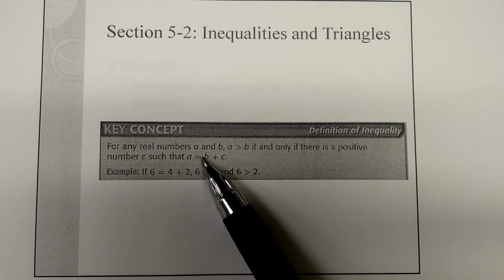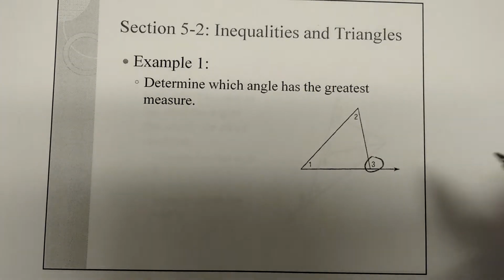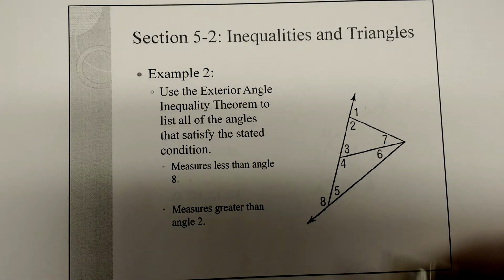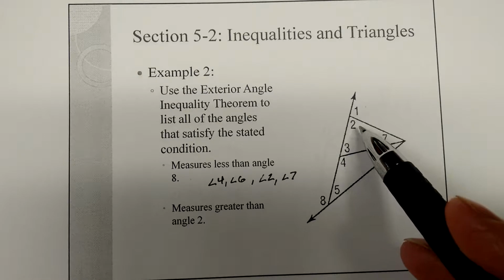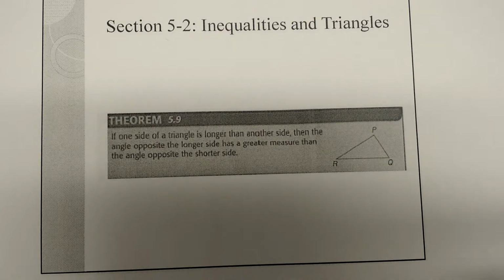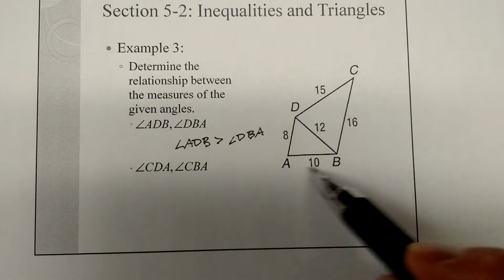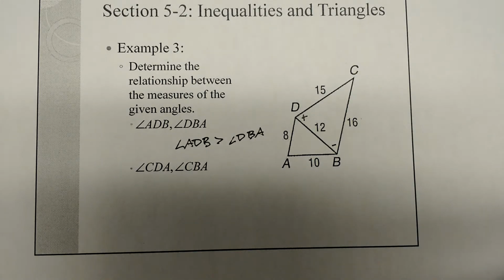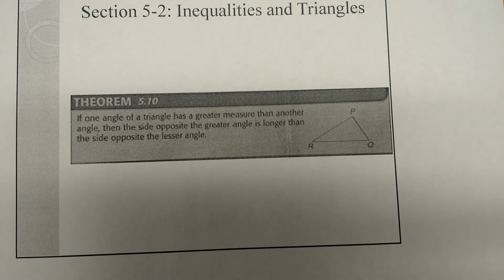Geometry Section 5-2